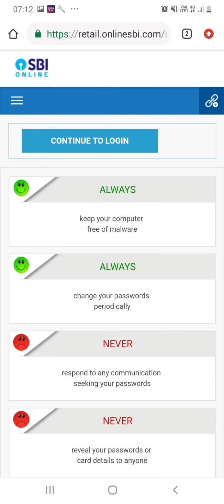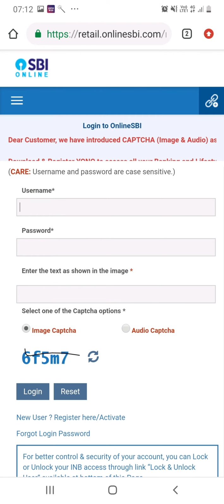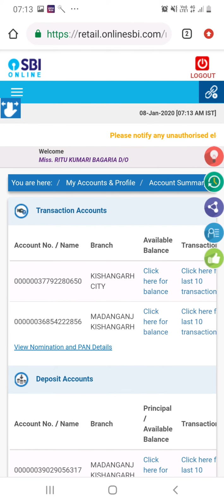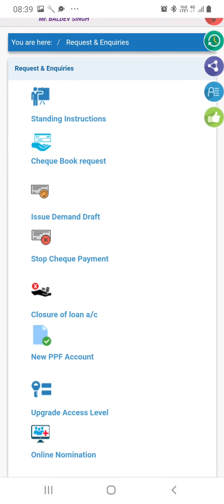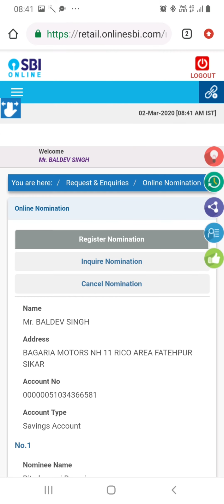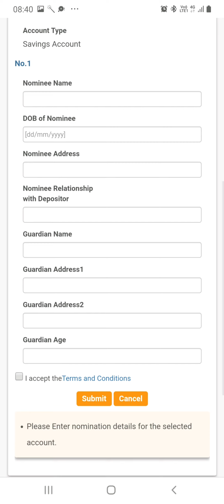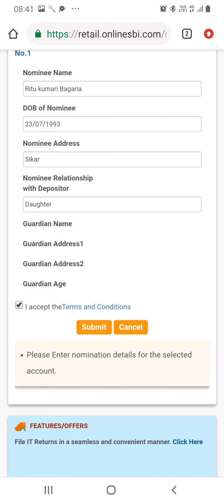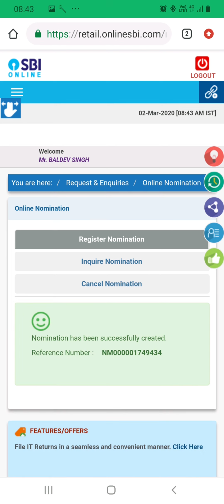MAKE A NOMINEE IN SBI ACCOUNT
NOMINATION USING INTERNET BANKING